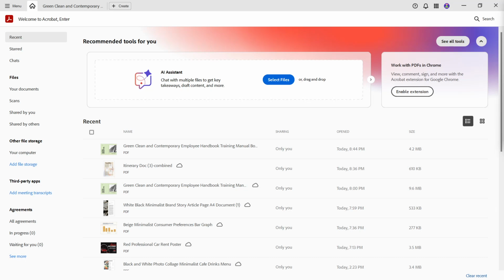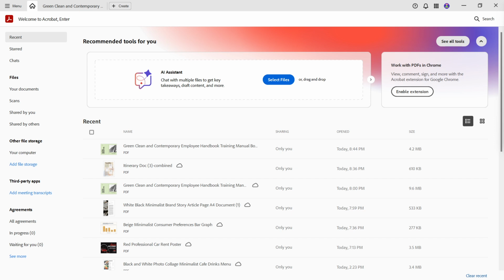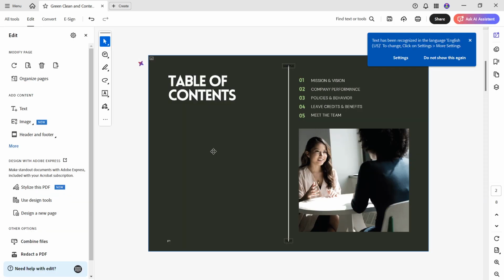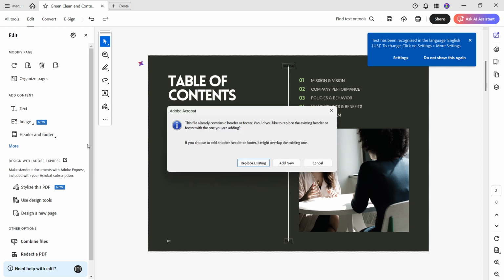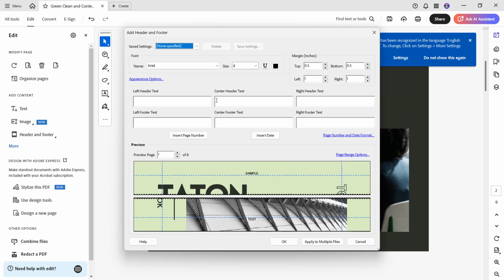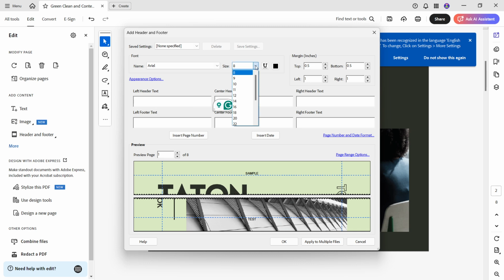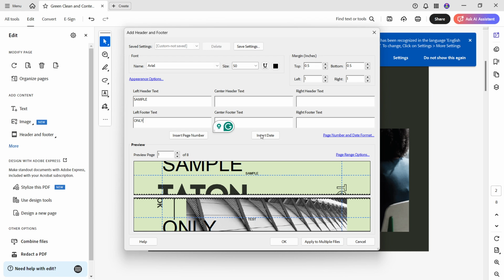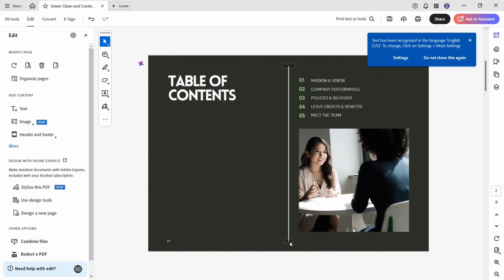How to add header and footer in Adobe Acrobat [2025 Easy Guide]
In today's video we cover Adobe Acrobat tutorial, PDF editing tips, Adobe Acrobat header and footer, PDF customization, Adobe Acrobat tricks, PDF document formatting, Adobe Acrobat tutorial for beginners, PDF editing hacks, Adobe Acrobat header and footer tutorial, PDF customization tips and tricks